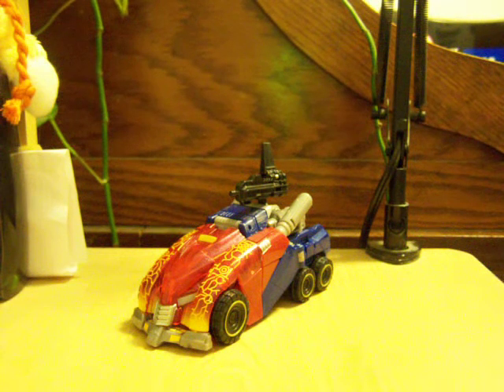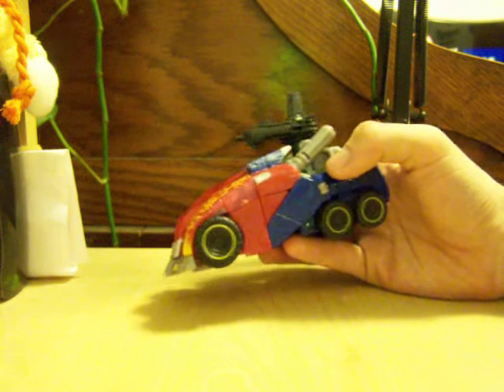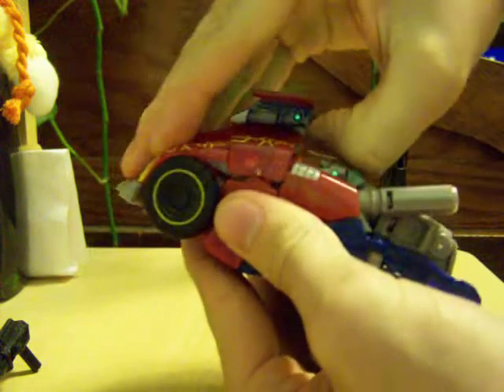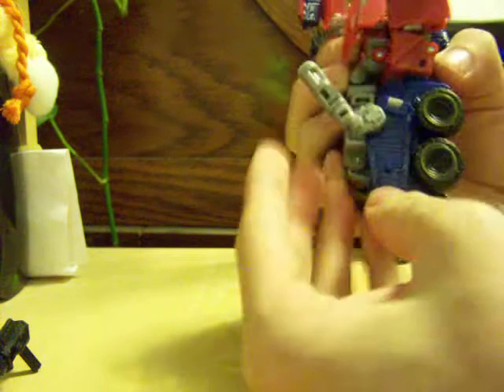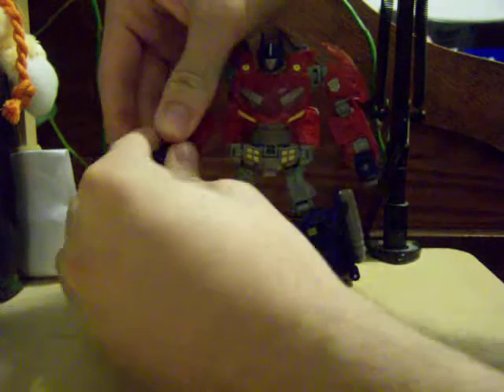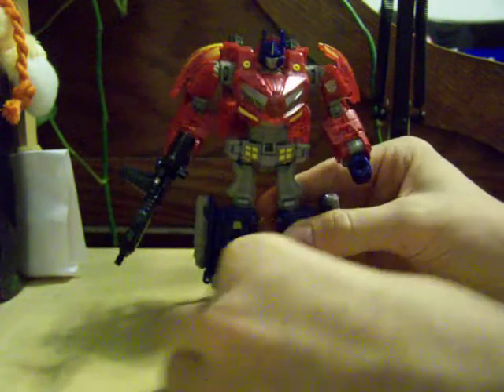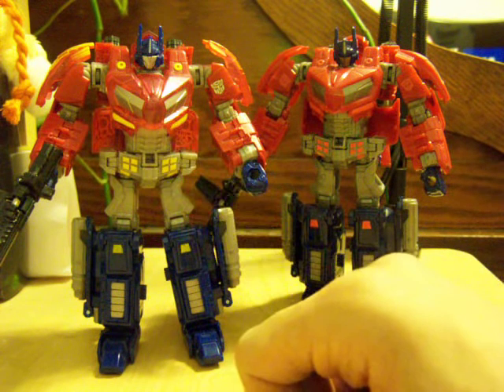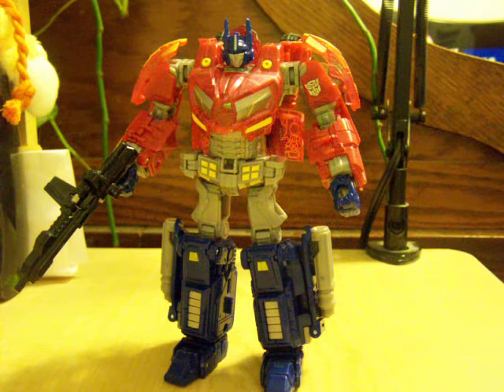Rage Over Cybertron Optimus Prime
Part 2 of the rage over cybertron toys r us exclusive.